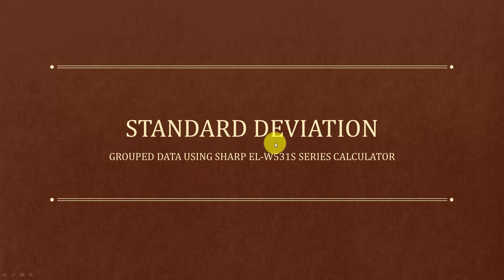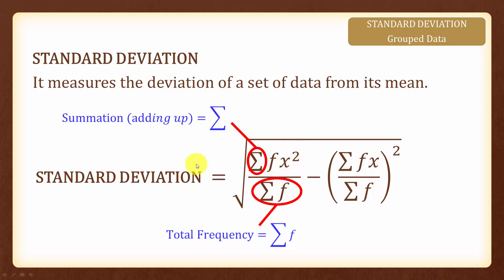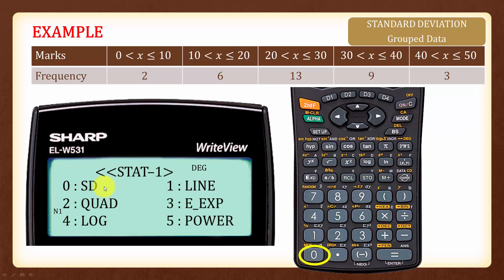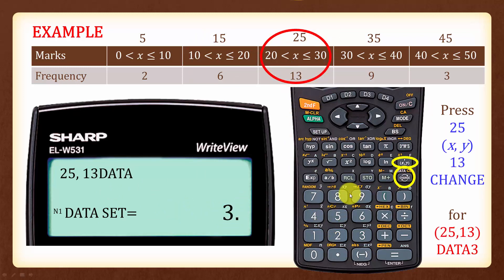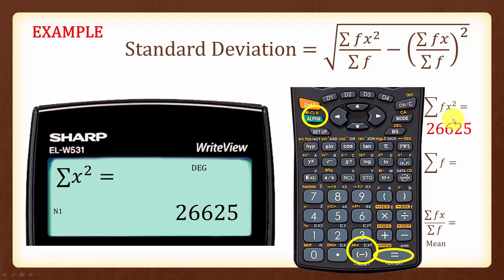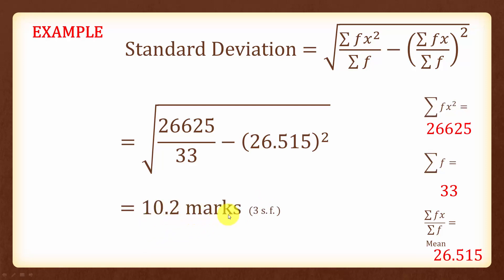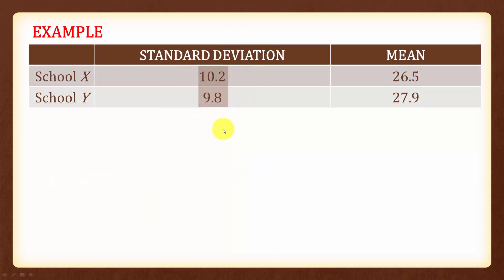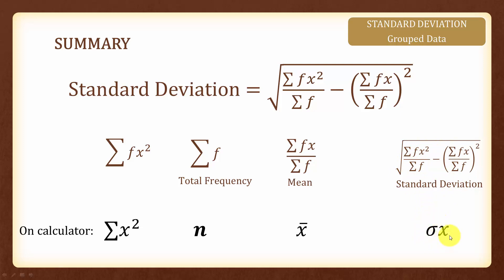Standard Deviation SHARP W531